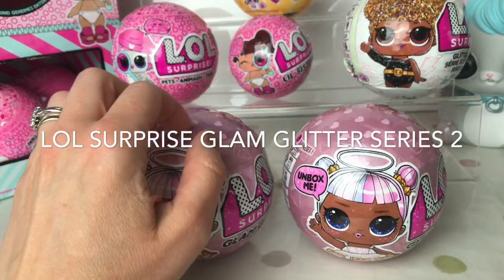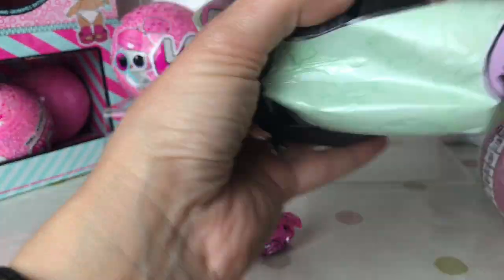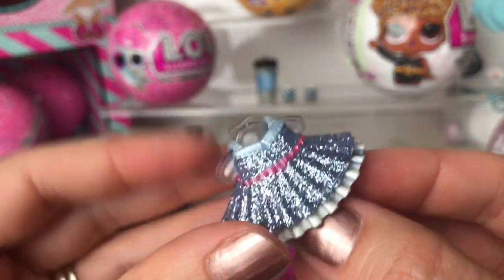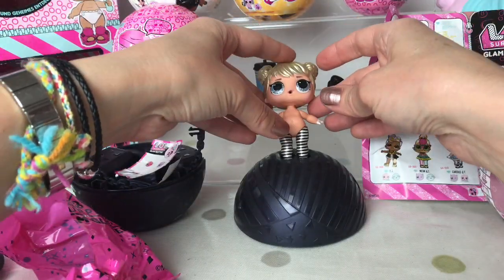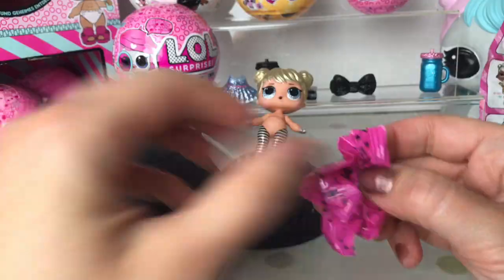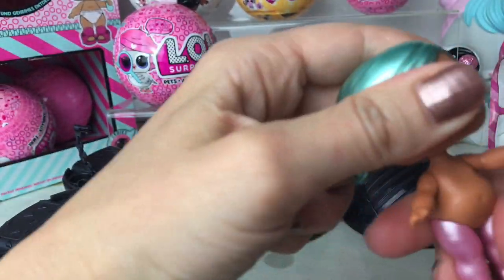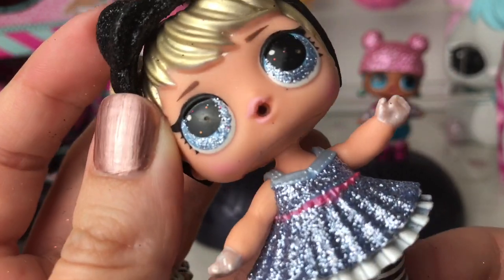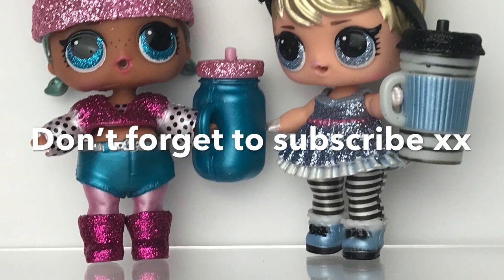Brand new!!! LOL Surprise Glam Glitter Series 2 opening!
We pre-ordered some brand new LOL surprise glam glitter series 2 dolls and two of them were ready for collection today! We opened them up straightaway to show you this gorgeous new series of LOL dolls!